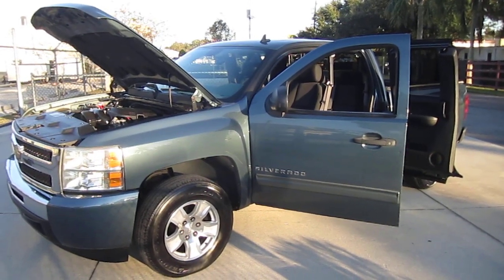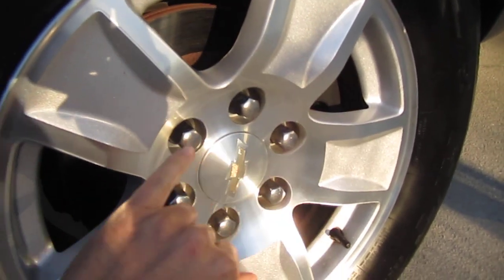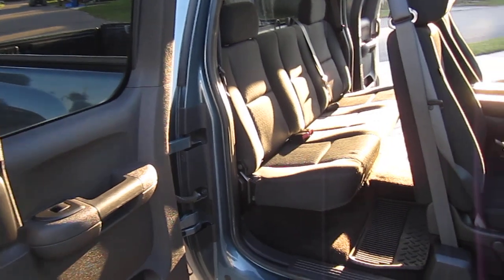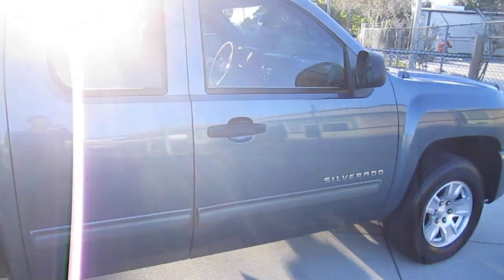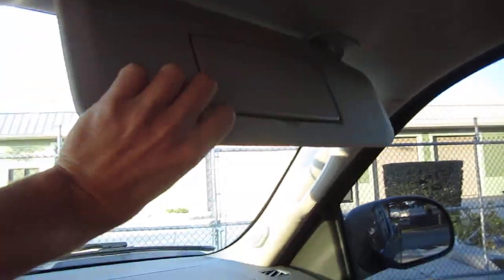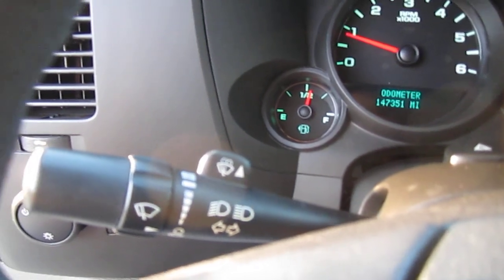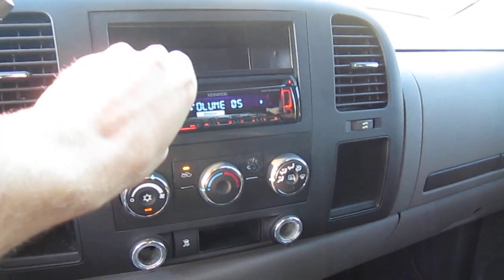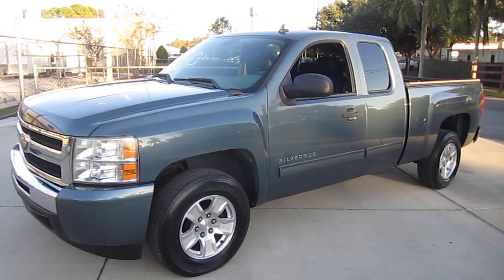SOLD 2010 Chevrolet Silverado LS One Owner Meticulous Motors Inc Florida For Sale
Up for sale is a one owner no accident AutoCheck Certified 2010 Chevrolet Silverado LS Extended Cab 2WD. This Chevrolet comes equipped with power windows/locks/mirrors, ice cold A/C, cruise control, OnStar, CD player, AUX connectivity, towing package and more! Come by and rive away in this nice Silverado today!